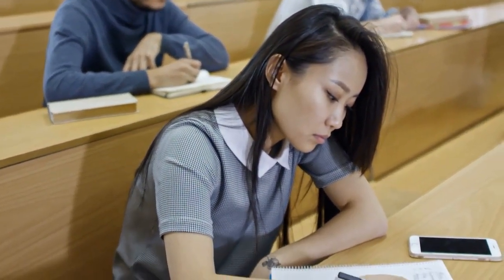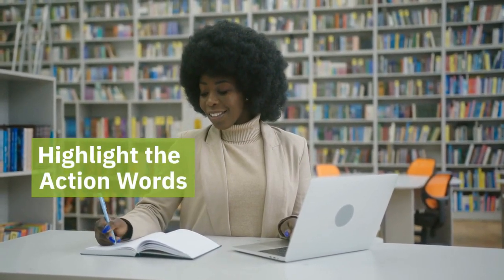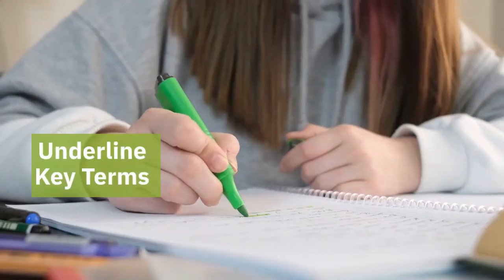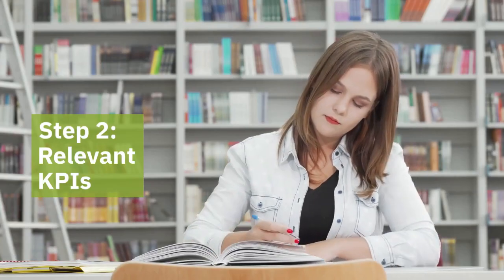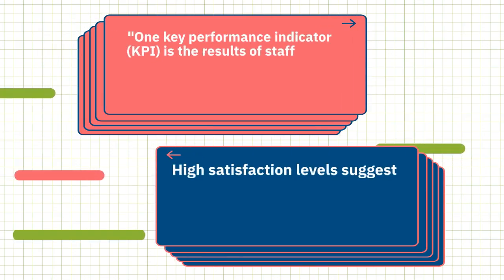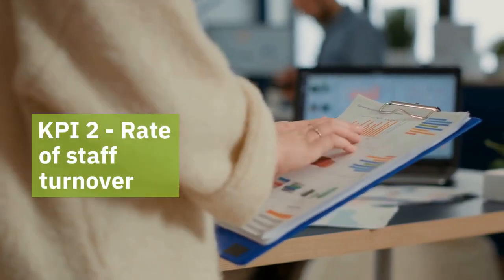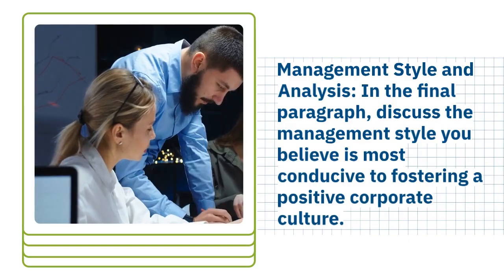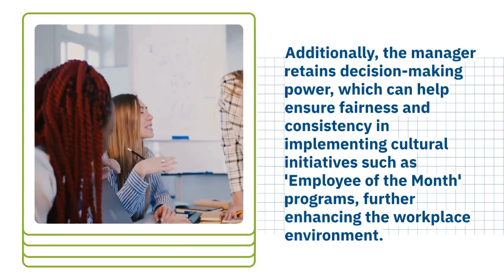Mastering U3 AOS2 10-Mark Question: A Step-by-Step Guide for VCE Business Management (part 3)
Struggling with 10-mark questions on your VCE Business Management exams? This video provides a detailed guide on how to approach these complex questions.

Learn how to break down the question, highlight key terms, and structure your response effectively. We’ll walk through an example question on corporate culture, including defining key terms, identifying performance indicators, and analyzing management styles.

With practical tips on time management and structuring your answer, you'll be well-prepared to tackle these high-value questions confidently.

Video Content

0:00 - Introduction to 10-Mark Questions
0:01 - Importance of a Strategic Approach
0:06 - Example Question Overview
0:15 - Highlighting Action Words
0:50 - Underlining Key Terms
1:32 - Identifying Connecting Words
1:43 - Structuring Your Response
1:57 - Defining Corporate Culture
2:00 - Identifying Relevant KPIs
2:26 - Discussing Management Styles
3:16 - Analyzing Management Style and Justification
3:59 - Time Management Tips
4:15 - Final Tips for Success

School of Learning
Arnav Dutta